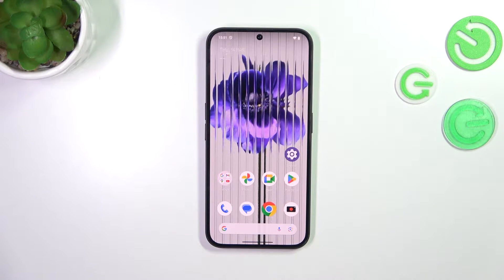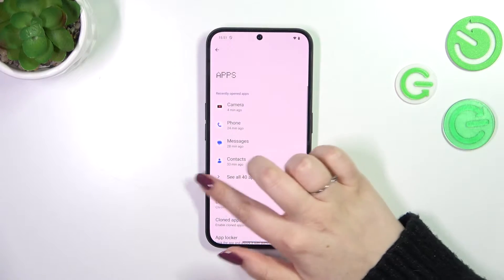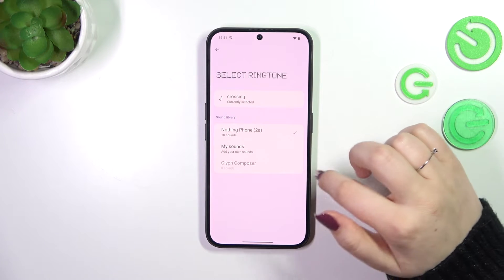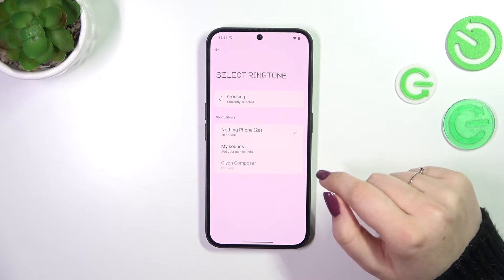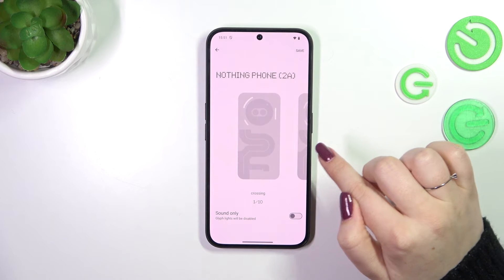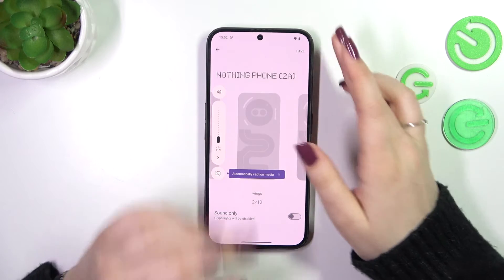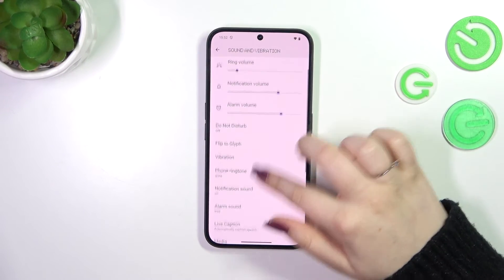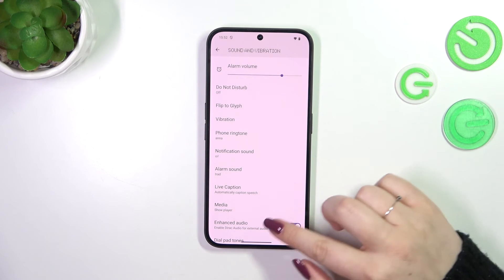How to Change Ringtone on Nothing Phone 2a?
Find out more:
Learn how to personalize your Nothing Phone 2a by changing the ringtone to a sound that suits your style and preferences. The ringtone is the sound your phone emits when receiving calls, making it a crucial aspect of customization. In this tutorial, we'll guide you through the steps to change the ringtone on your Nothing Phone 2a, allowing you to select from a variety of built-in options or even use your own custom sound.

Why might users want to change the ringtone on their Nothing Phone 2a?
Can you provide a step-by-step guide on how to change the ringtone on the device?
Where can users access the settings or options to change the ringtone?
What are the different ringtone options available on the Nothing Phone 2a?
Can users use their own custom sounds as ringtones on the device?